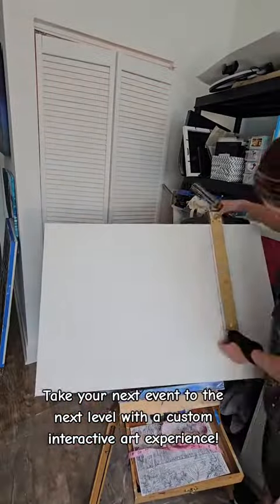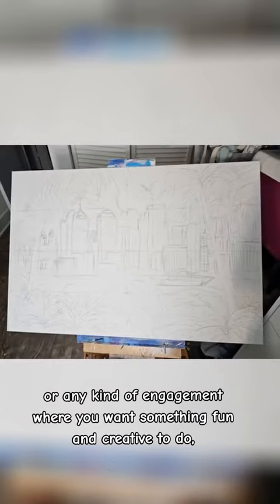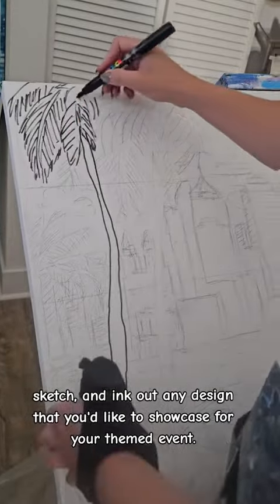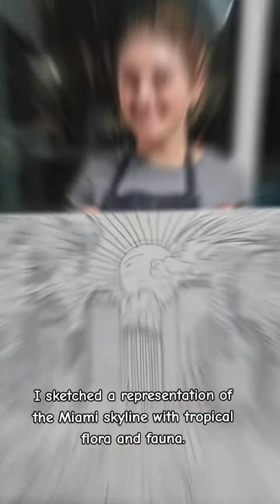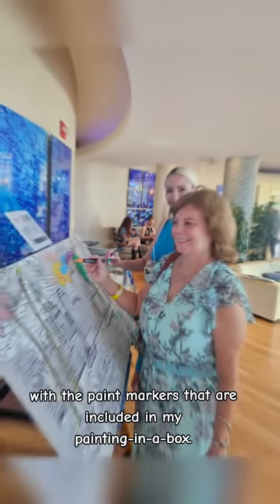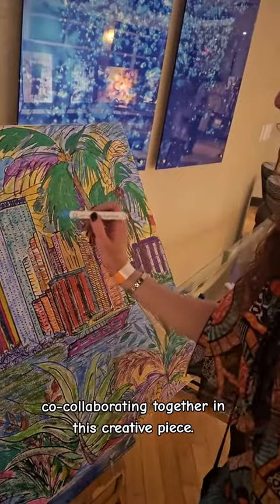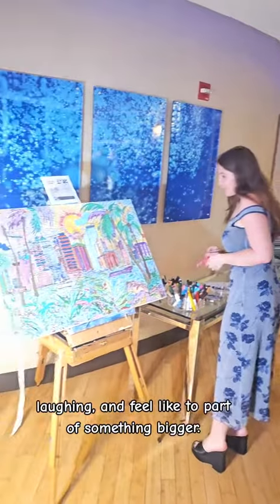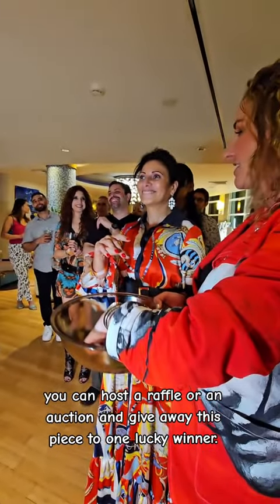Create Magic Together: Interactive Event Idea! Host a Collaborative Canvas Art Experience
Take your event to the next level with a fun interactive canvas experience!

People love contributing to a collective group masterpiece, and you can raffle or auction it away at the end. Try this for your next corporate event, family gathering, themed party, and more!

If you'd like to have me create a canvas for you, purchase your own Collaborative Canvas in a Box